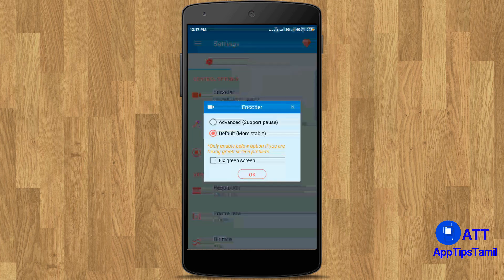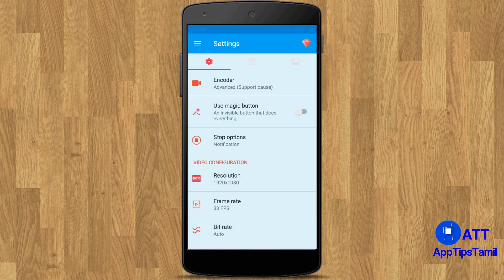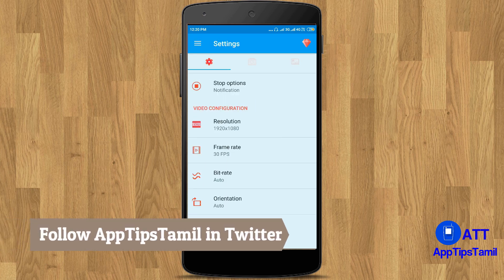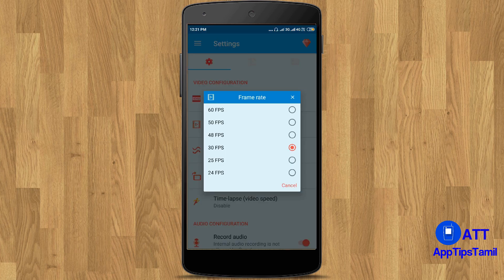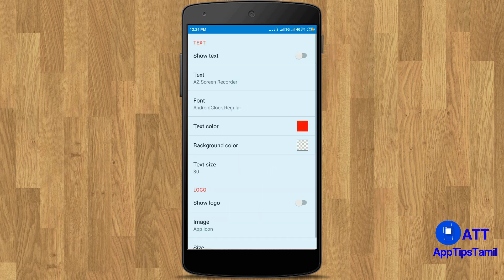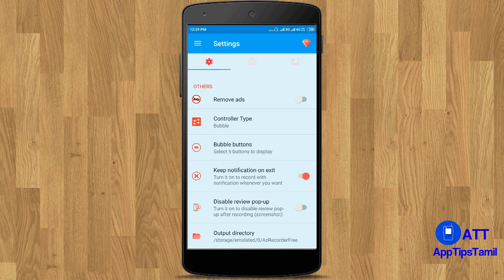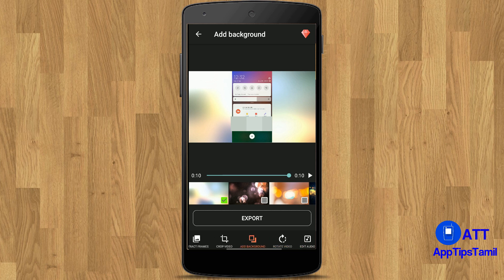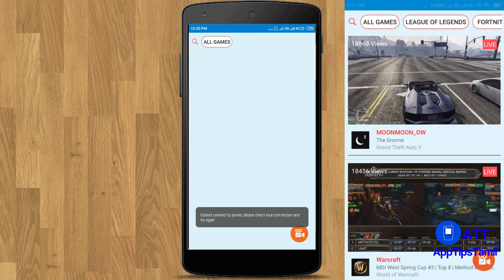Best Screen Recorder for Android | AZ Screen Recorder | AppTipsTamil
In this video i'm going to explain how to use AZ Screen Recorder app and features of AZ Screen Recorder app in tamil.
AZ Screen Recorder app have video editing options to.